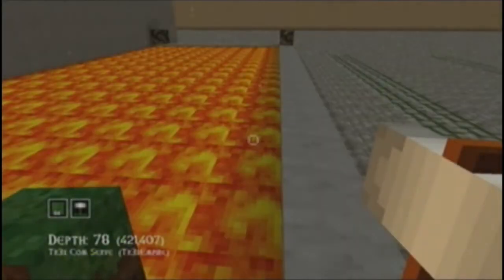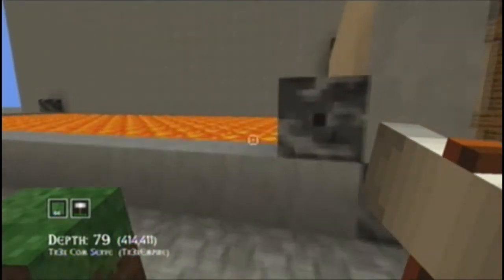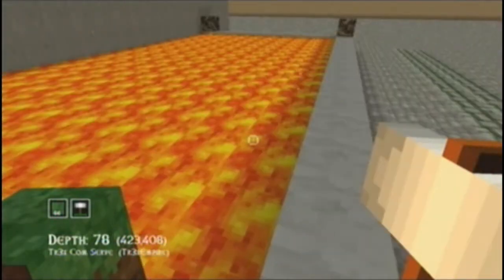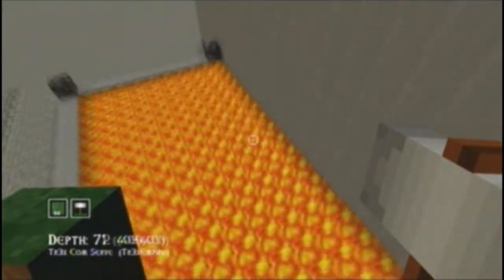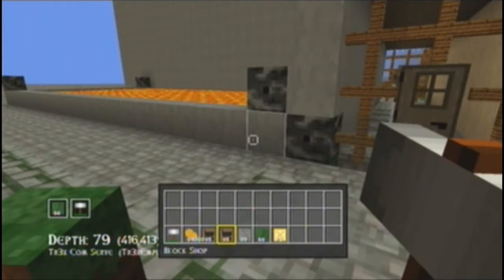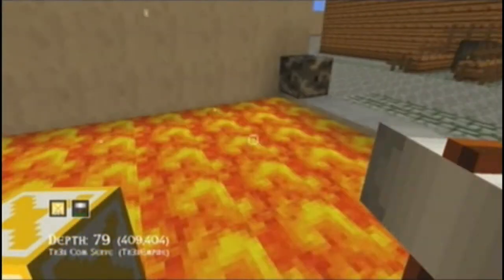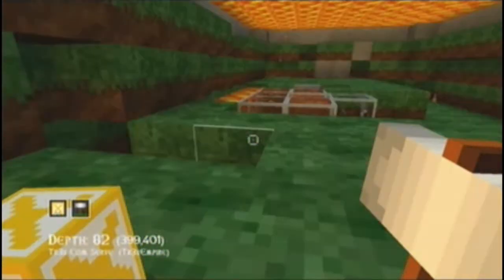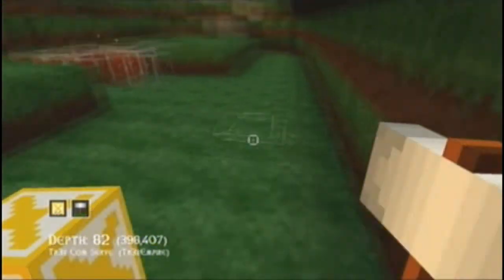Total Miner: Epic Glitch Tutorial and Review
Uses for This Glitch
1.Make a Hidden Lair or House
2.Create a Sweet illusion
3.Whatever You Want to Do

A new review should be up by the end of the weekend.